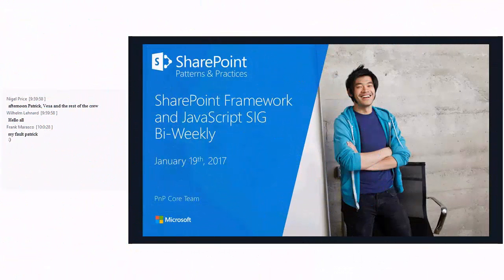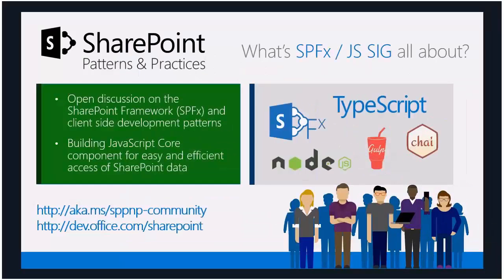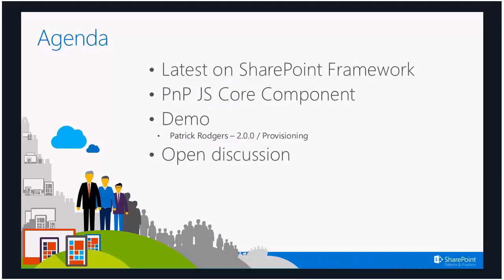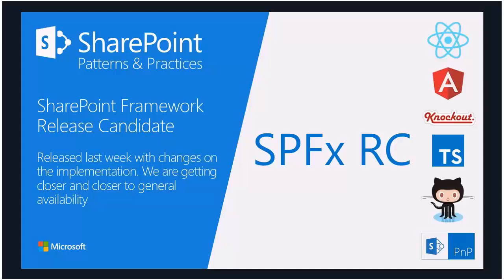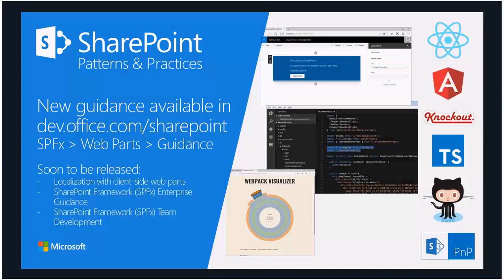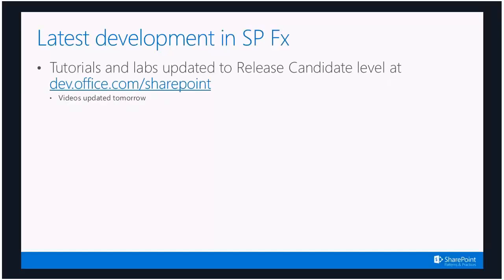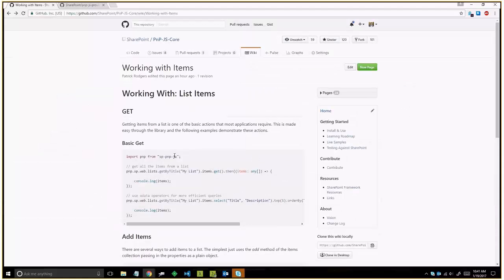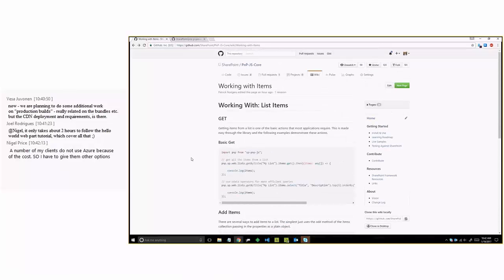SPFx JavaScript SIG 20170119